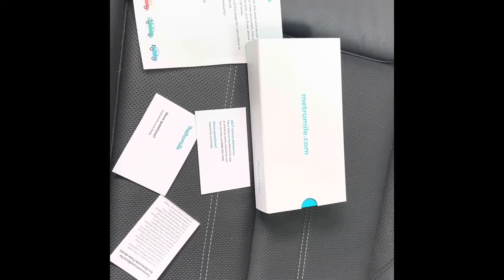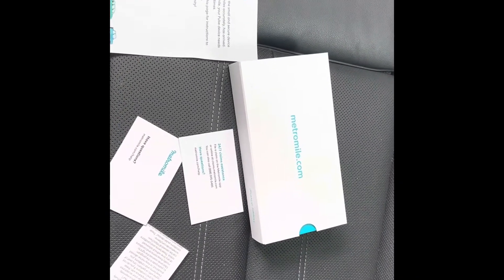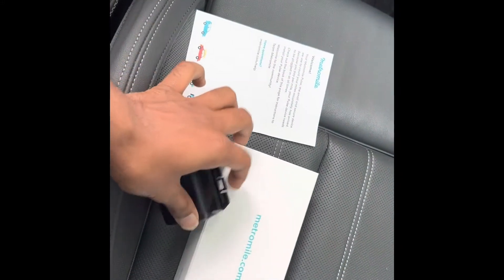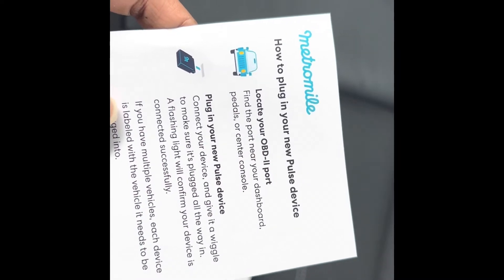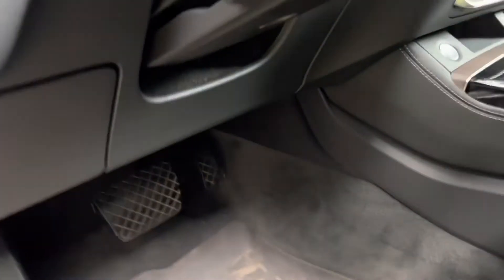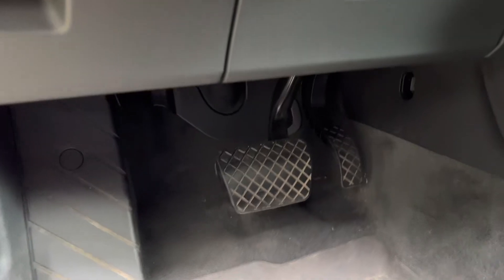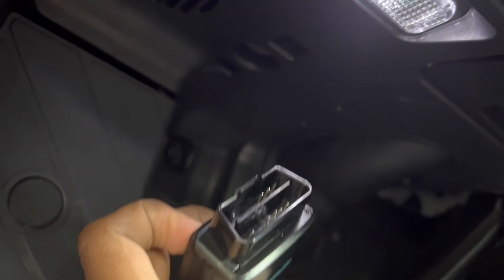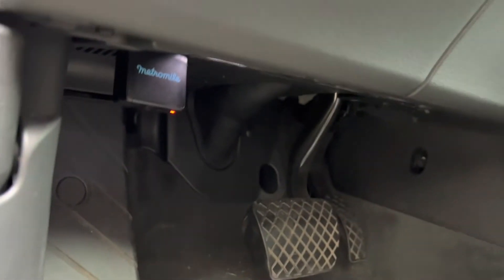Installing Metromile pulse device into OBD2 port in car (Audi Q5 2021)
This video answers the below questions:

1. Where is OBD2 port in car (Audi Q5 2021)?
2. How to plugin the Metromile pulse device in car?
3. Where is OBD-II port in Audi Q5 2021?

OBD2 port is for diagnostics and communications.
Audi Q5 2021 has the OBD2 port below the steering wheel and to the left. It is pink in color.